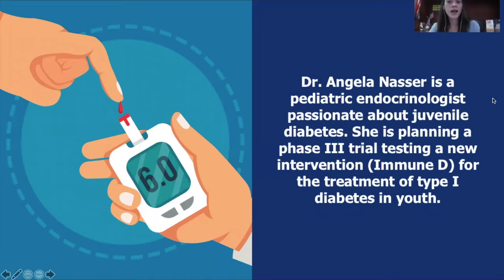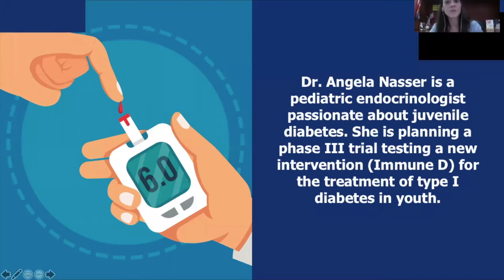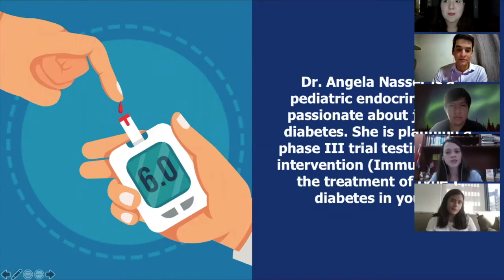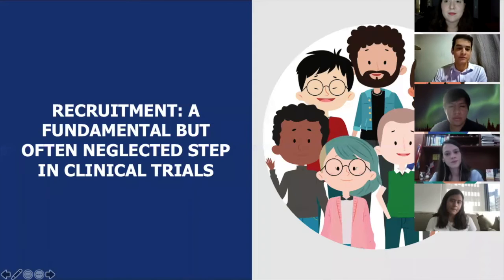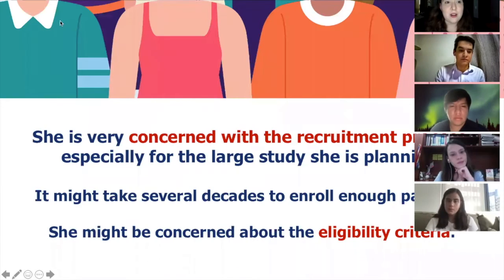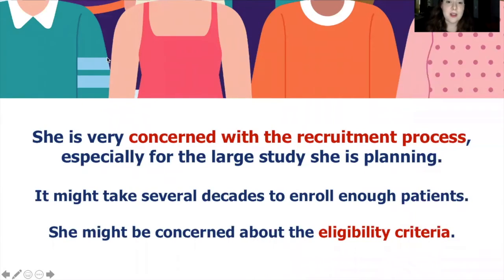PPCR 2020 - students case discussion (case of recruitment in clinical trials)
Case study on recruitment discussion by the students from group 12 - PPCR 2020